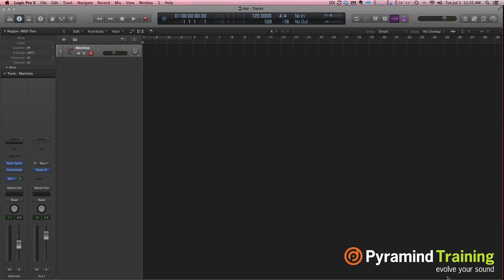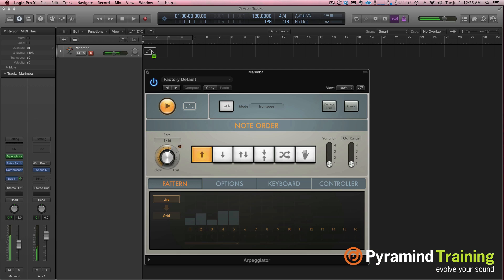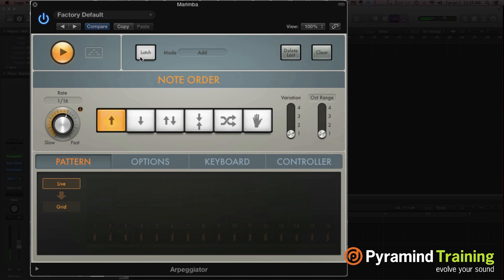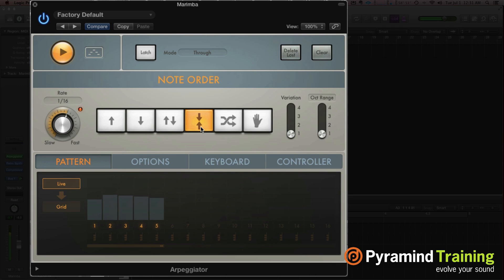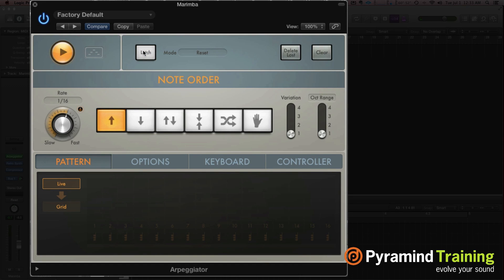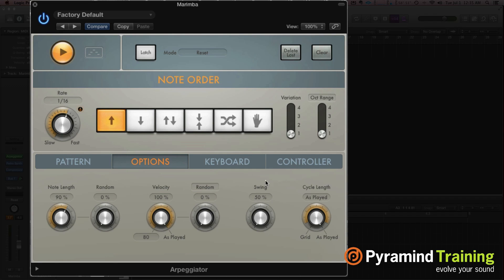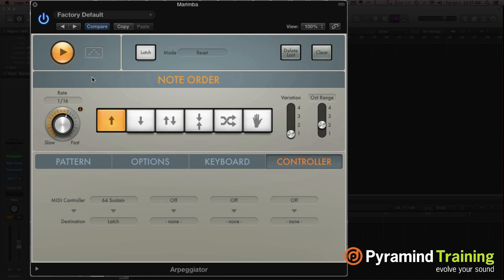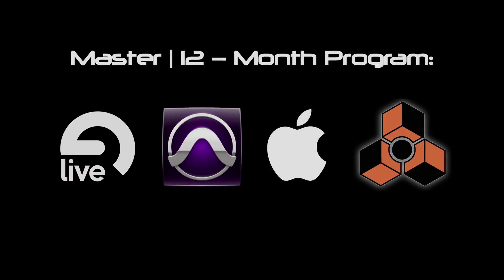Logic Pro | Arpeggiator & MIDI Effects Tutorial with SFLogicNinja | Pyramind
This week, the Ninja explores the Arpeggiator in Logic X. Not content to simply bop up and down, the Arp has a lot of great control features to make playing arpeggios like playing a synth.